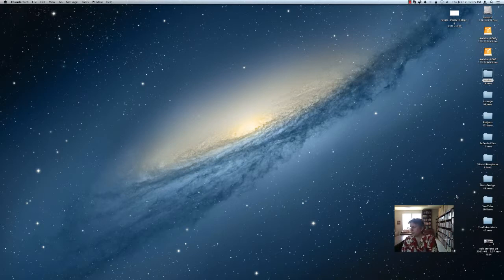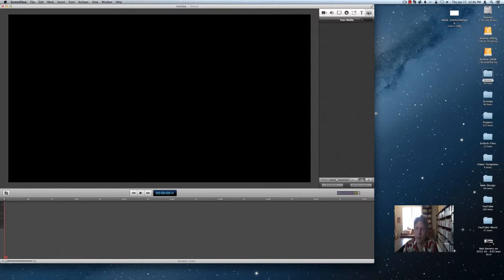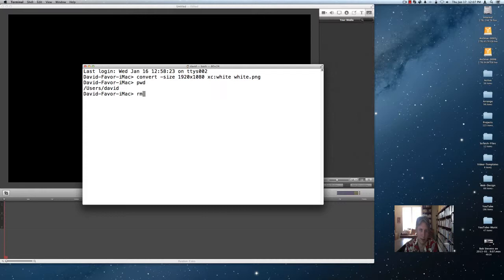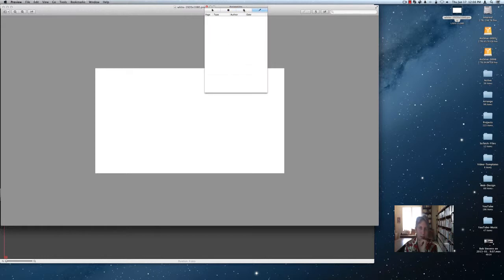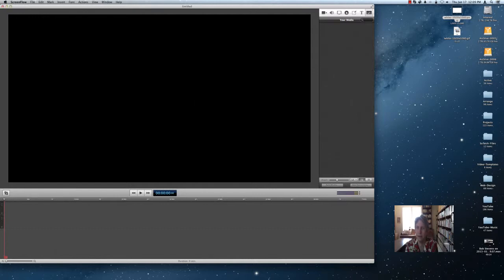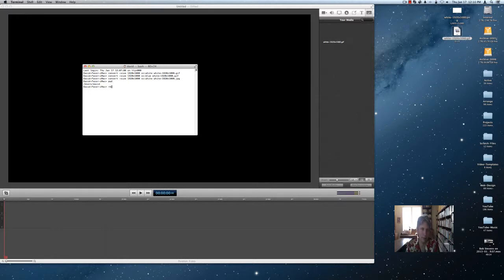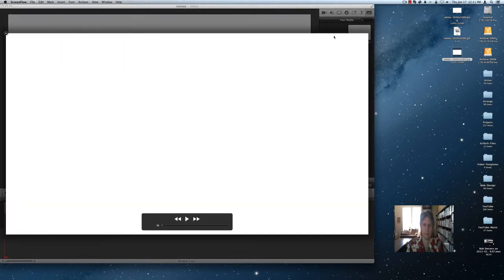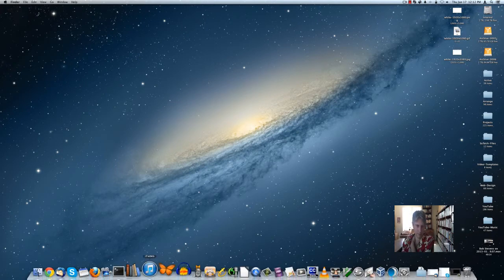ScreenFlow Bug Crash - PNG images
Evil ScreenFlow bug.

To replicate, create a 1080p white png image. I did this via ImageMagick
convert -size 1920x1080 xc:white white-1920x1080.png then drop the image
into the ScreenFlow media bin.

Now, whenever the png image is dragged from the media bin, to drop on the
timeline... ScreenFlow crashes as soon as the png image enters the timeline.

Seems that gif images + jpg images work fine. Only png images cause a crash.

This is ugly, because png images are significantly smaller to use, so many people
keep a library of solid background, logos, etc... all as png images.